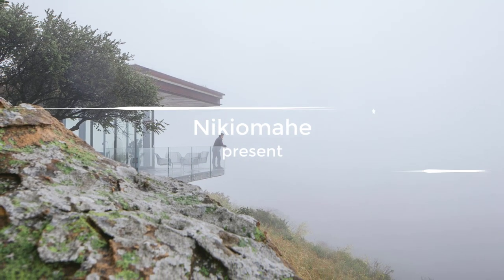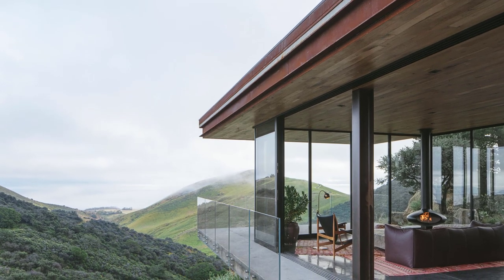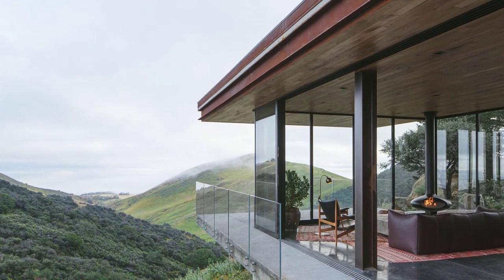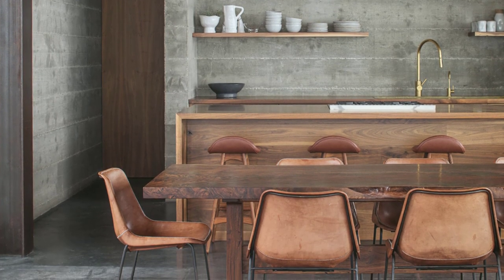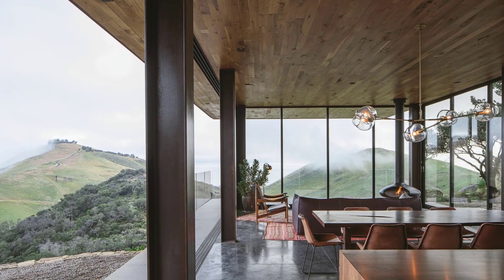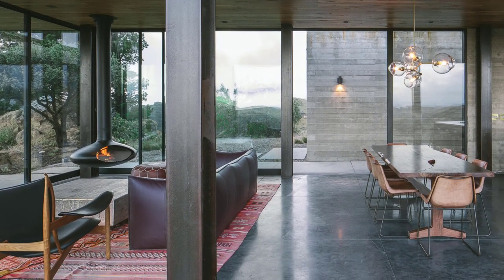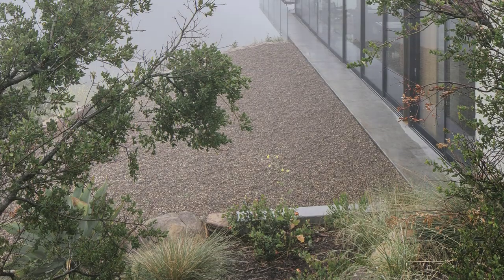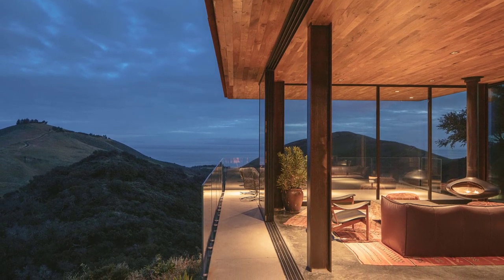Off-Grid Guest House Design On A Steep Hillside Offers Views Of The Ocean And Surrounding Hills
Located on one of the last remaining undeveloped coastal areas in California, this modern guest house resides on a wildlife preserve; exemplifying a successful balance of residential development and ecological preservation. Nestled into a steep hillside, the residence was designed with low visual and environmental impact on the surrounding landscape. Disguised by a low profile and green roof, the home itself invites sweeping (nearly 360 degree) views of the Pacific Ocean and surrounding rolling hills, through a generous amount of sliding glass and expansive decks, which cantilever over the foundation’s steep rock face.

A high level of sensitivity to environmental impacts was exercised throughout all phases of design and construction. Anacapa and Willson Design employed green building practices, resulting in sustainable systems and material selection.

The guest house, as well as the owner’s nearby main residence, are completely off-grid out of necessity, there is no electricity available in this remote area. The home is 100% powered by a photovoltaic energy system. LED lighting and low-usage appliances were selected to reduce energy demands and usage.

The home has a private well and water treatment system; wastewater is directed to a septic tank and dry well. A combination of radiant floor heating, cross ventilation from the abundance of operable sliding glass, and an insulating green roof are used to regulate interior temperatures. A green roof helps the home blend into its landscape, while conserving water.

The house is elemental, made of materials that integrate seamlessly with the landscape and that will weather and patina naturally over time. A simple material palette of steel, concrete and glass were selected, while rich walnut accents and custom fixtures and furnishings by Jessica Helgerson Interior Design add warmth and character to the space.The design includes a detached garage, which is also discretely built into the hillside.

Project name: Off-Grid Guest House
Architects:
Location: Santa Barbara, California, United States
Area: 800 ft²
Year: 2017
Lead Architects: Dan Weber
Builder: Curtis Homes
Collaboration: Steve Willson, Willson Design
Interior Design: Jessica Helgerson